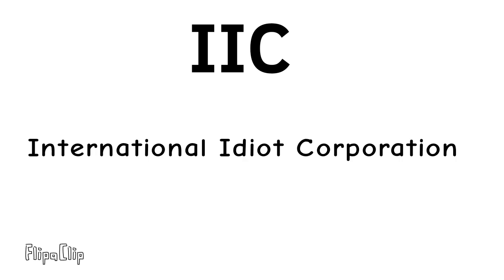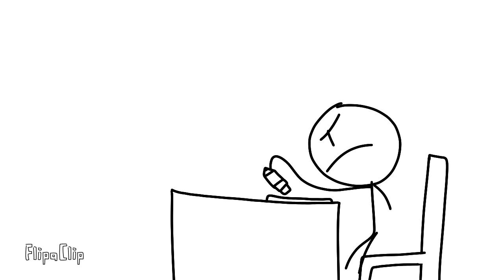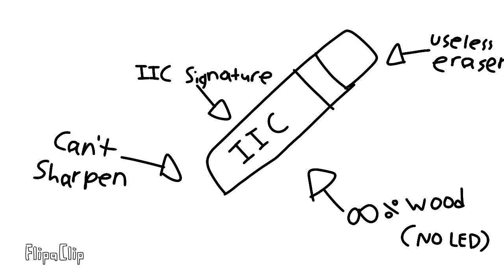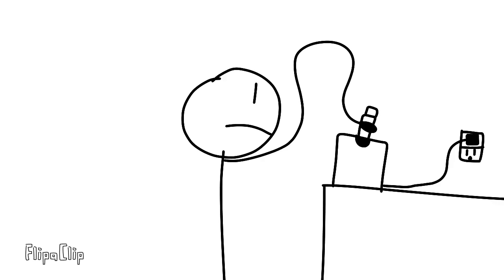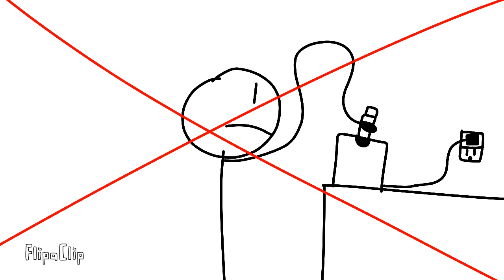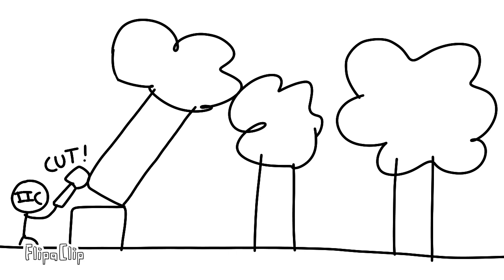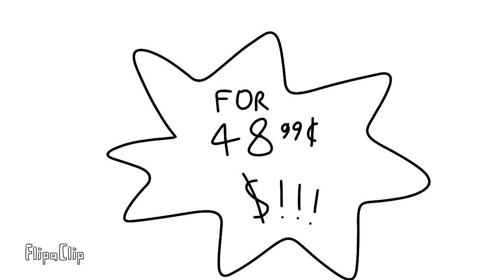IIC: the encil!!